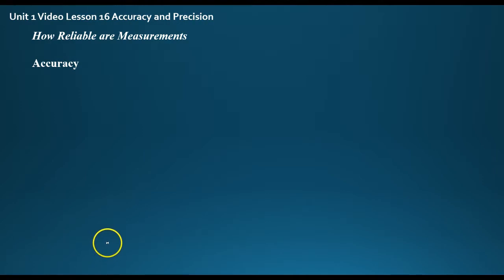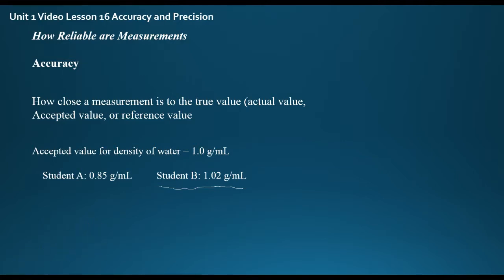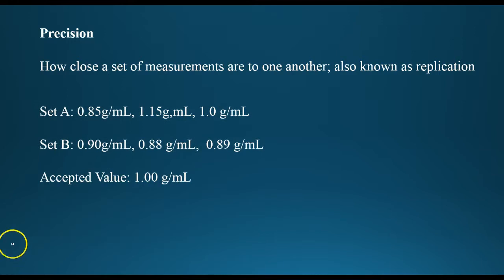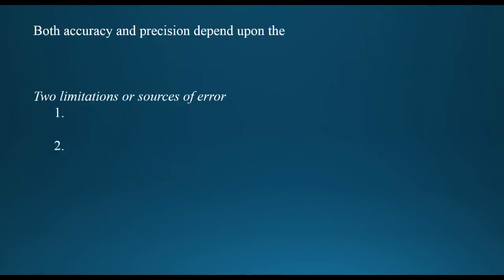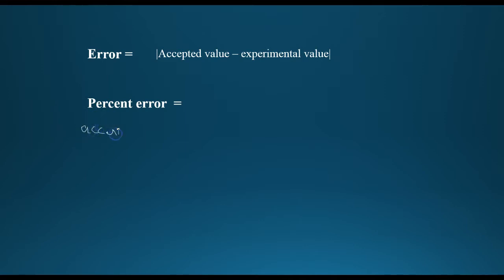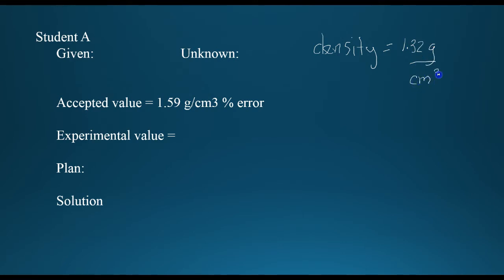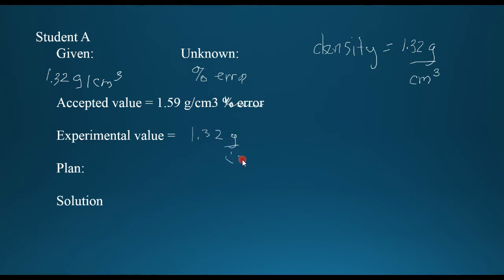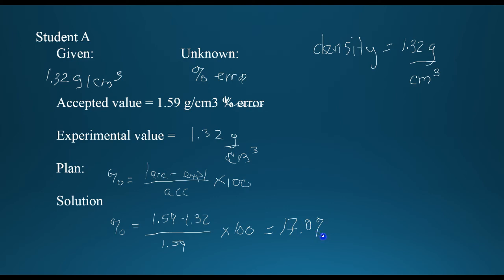unit 1 video lesson 16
his video discusses accuracy and precision.